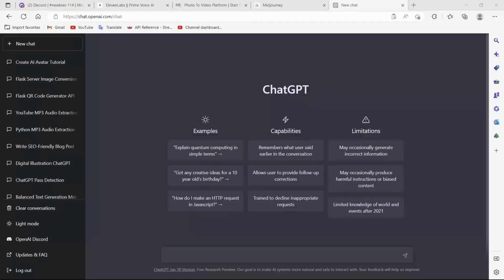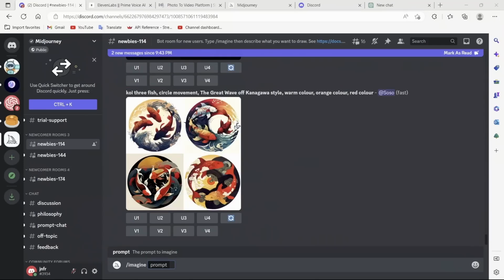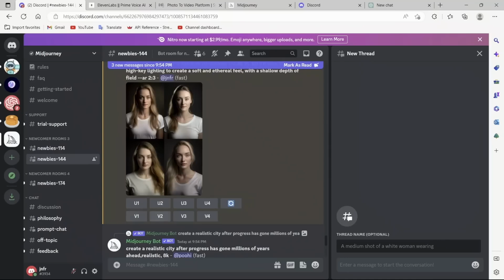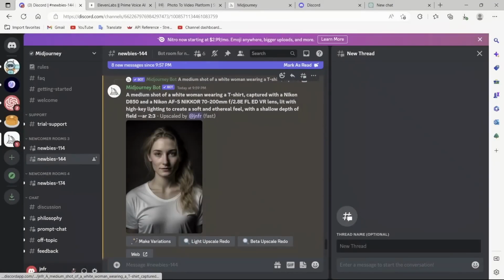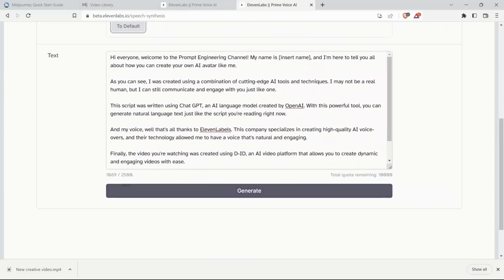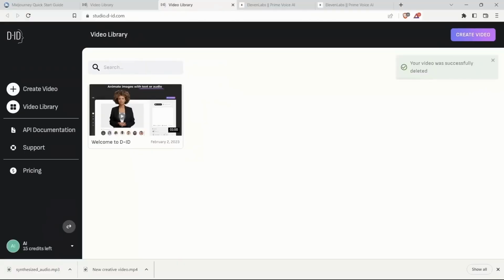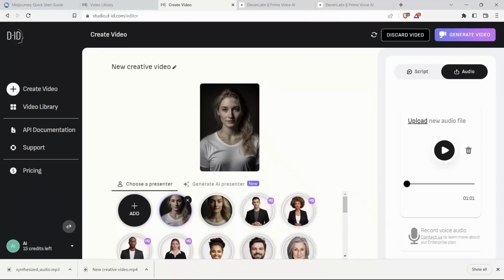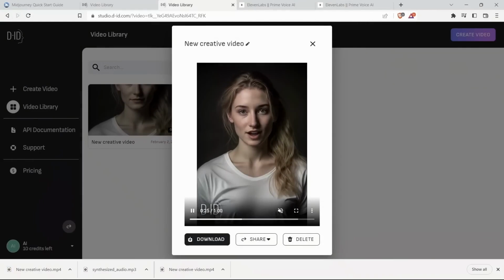Create Your Own AI Animated Avatar: A Step-by-Step Guide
Unlock AI's power and create your own animated avatar with this easy-to-follow step-by-step guide! Whether you want to personalize your digital presence, create a unique character for streaming, or just have fun with AI technology, this tutorial covers everything you need to know. From selecting the right tools to adding animation and bringing your avatar to life, we’ve got you covered.

Watch now to dive into the exciting world of AI avatars, and start creating your own digital personality today!ai